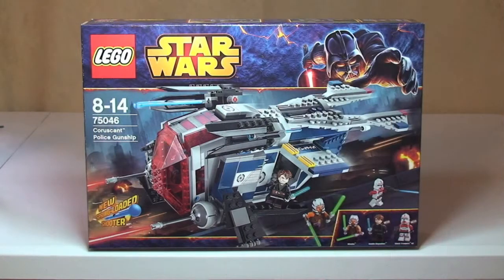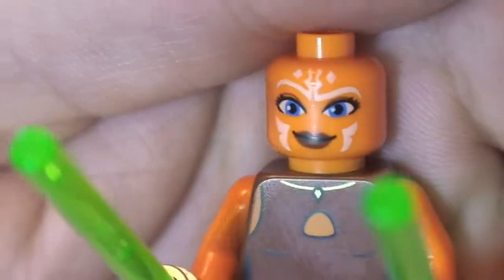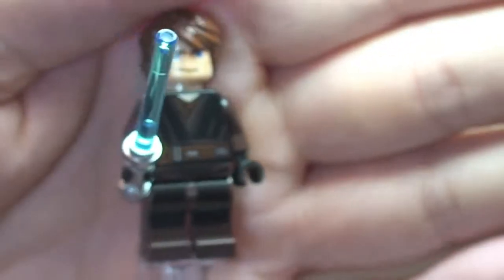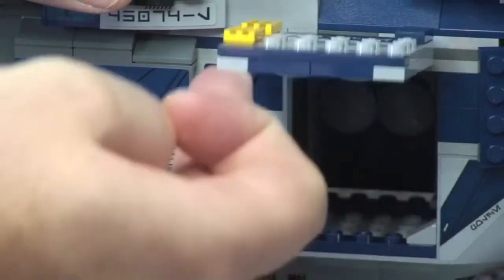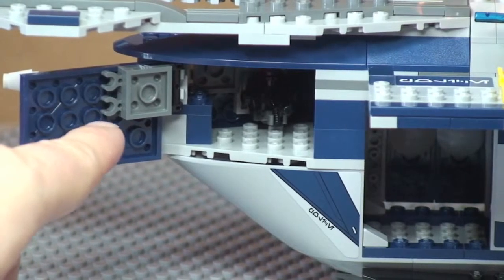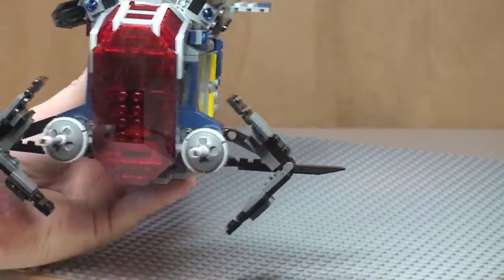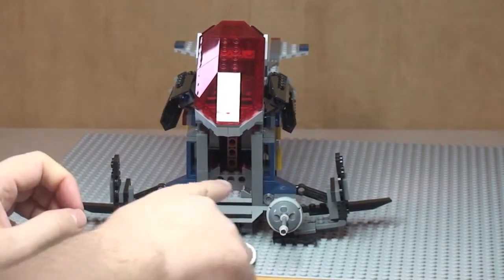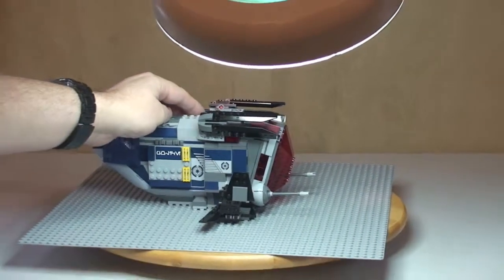LEGO Star Wars Coruscant Police Gunship 75046